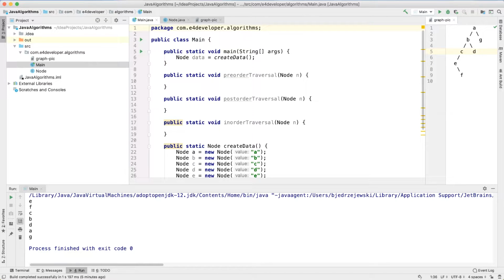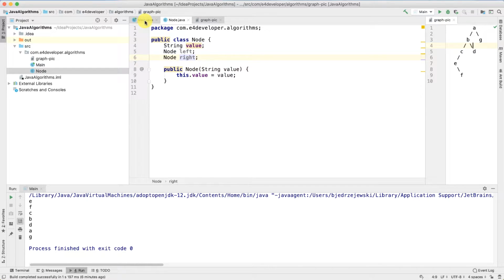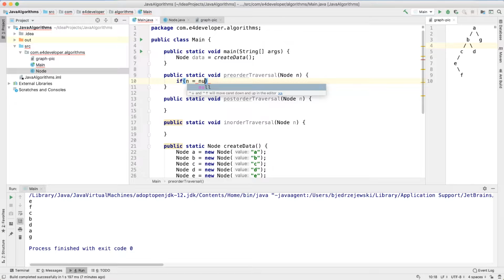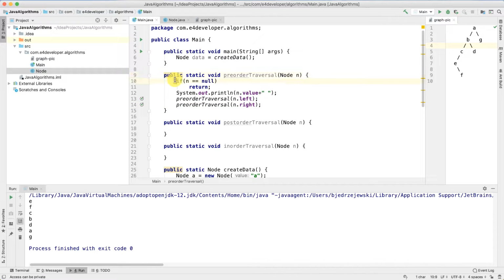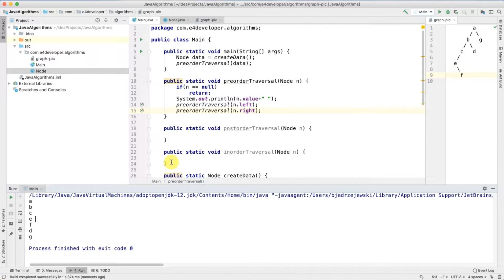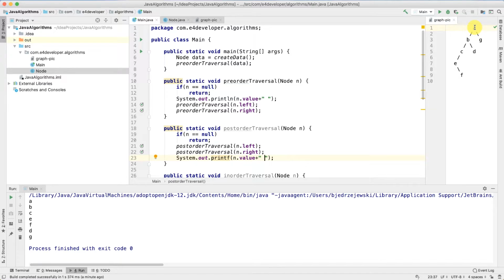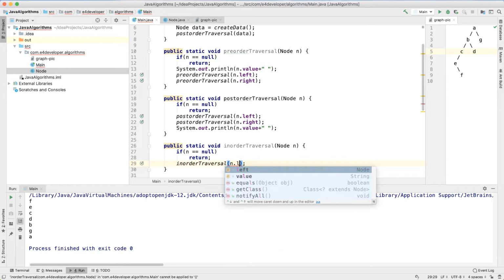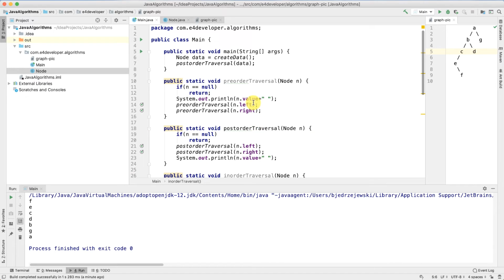Java Algorithms - Tree Traversal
Depth first tree traversal in Java explained with code. Including preorder, postorder and inorder traversal.